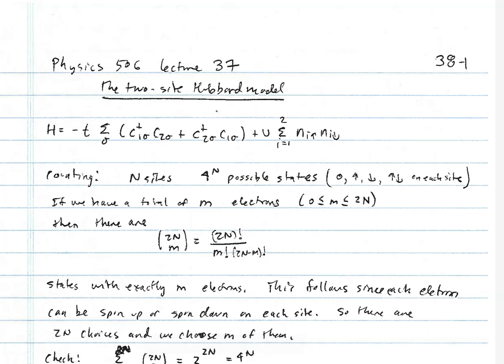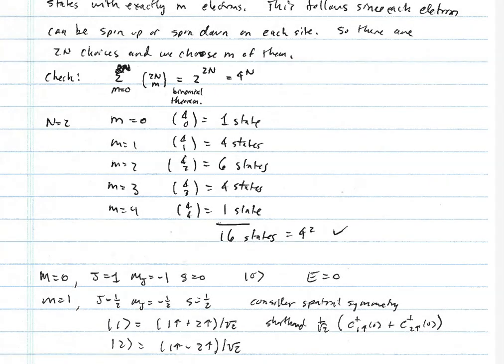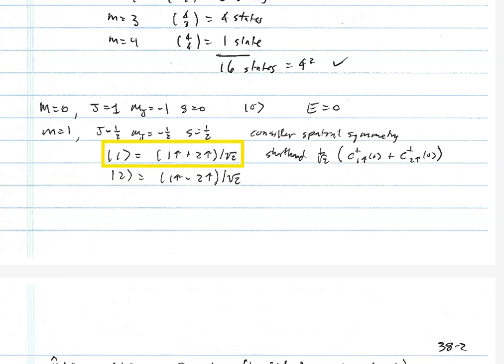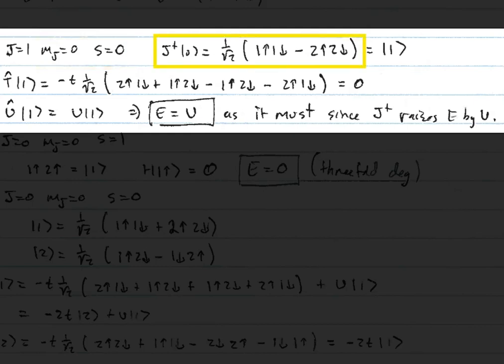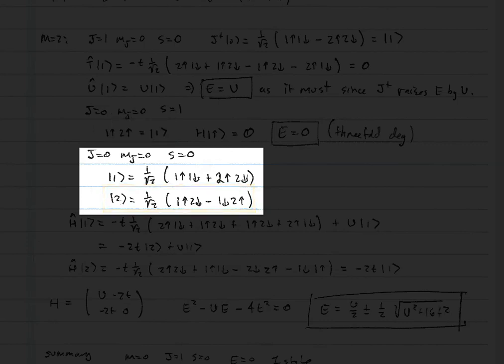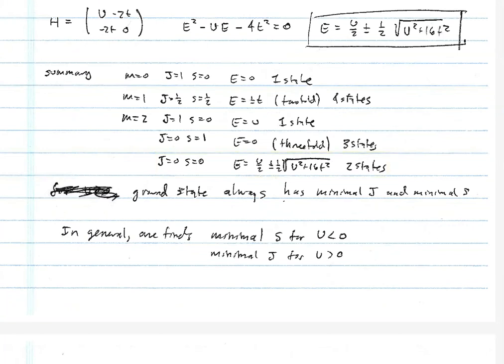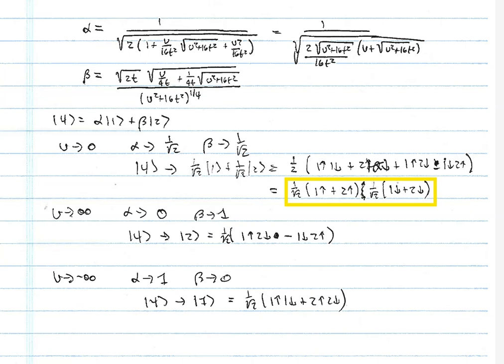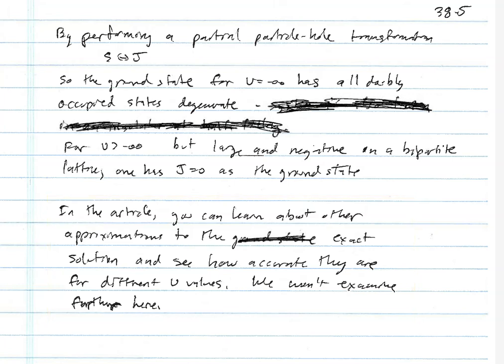lecture39 Exact Solution of the Two-Site Hubbard Model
Lecture 39 exact solution of the two-site Hubbard model, Physics 506, Spring 2020, Georgetown University